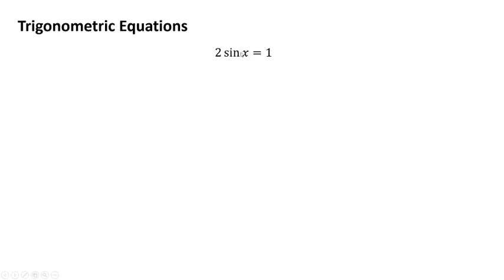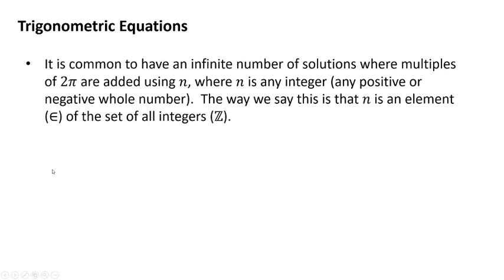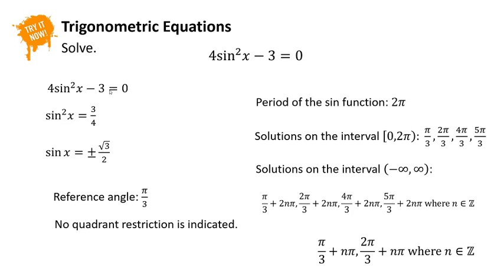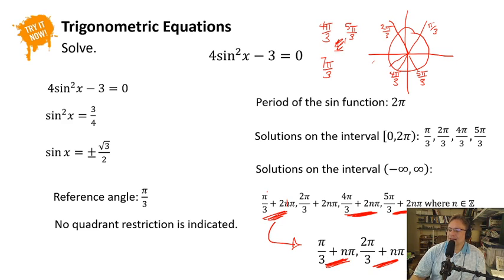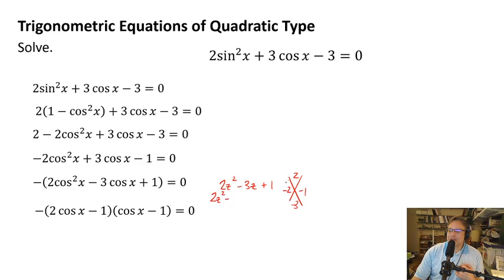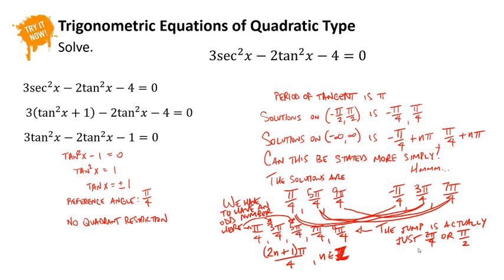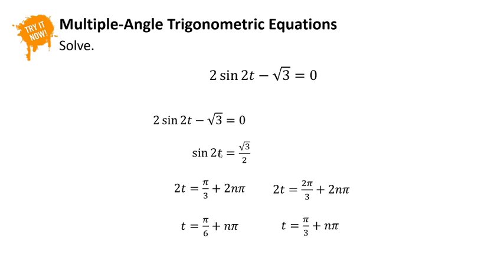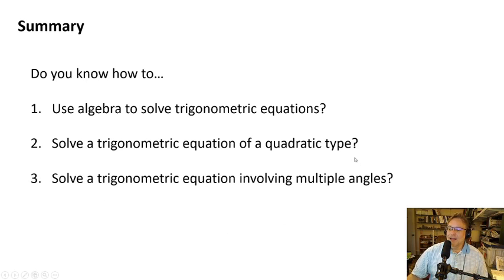MAT122 (Trigonometry): Solving Trigonometric Equations